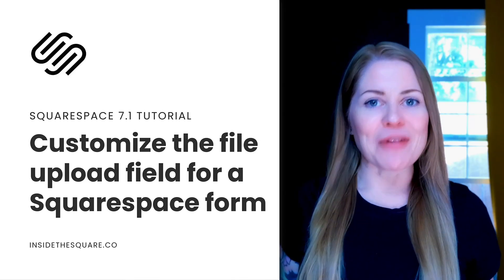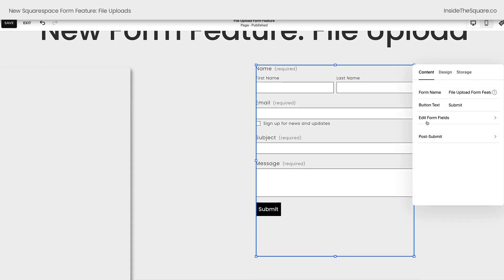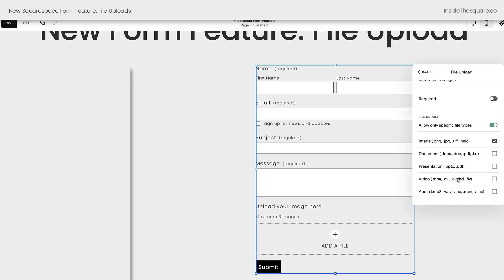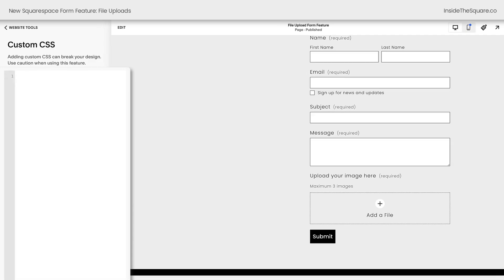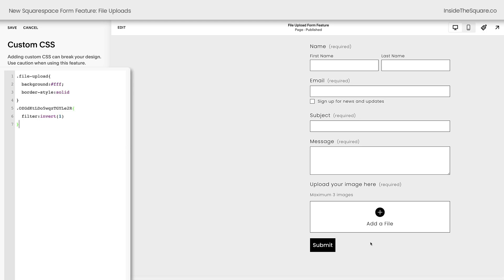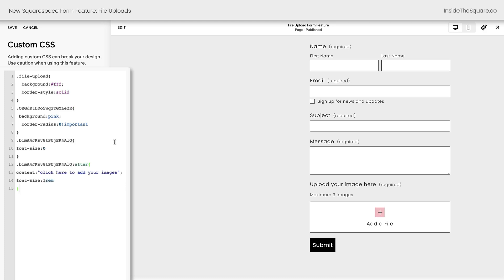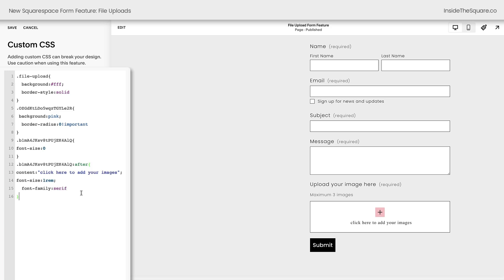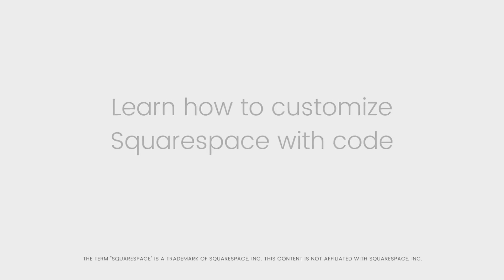File Upload for Squarespace Forms: How To Create & Customize File Upload Field in Squarespace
Squarespace recently introduced an exciting update that lets you add a file upload feature to your forms—a game changer for many website owners! In this tutorial, I’ll walk you through how to enable this feature and customize it using CSS to match your site’s unique style.

✨ Here’s what you’ll learn:
- Enabling the file upload field: Step-by-step instructions to turn on this new feature.
- Built-in customization options: Adjust settings like maximum file count, file types, and labels.
- CSS styling for file upload fields: Learn how to tweak backgrounds, borders, and text for a polished look.

💡 Pro Tips:
- Use CSS to ensure the file upload field matches your form’s design.
- Update placeholder text and button styles to create a user-friendly, branded experience.
- Below are the codes from this tutorial. Some of them have changed since filming this; the codes below have been updated!

⏱️ Important Timestamps:
00:00 - Introduction: What’s New & What You’ll Learn
00:32 - Adding the File Upload Field to a Form
00:59 - Exploring File Upload Settings: Labels, Max Files, and File Types
01:30 - Making the Field Required & Saving Changes
02:02 - Accessing Custom CSS for Sitewide Form Styling
02:32 - Customizing Background and Borders of the File Upload Field
02:59 - Reversing Hover Effects with the Invert Filter
03:24 - Adjusting the Shape of the File Upload Field (Circle to Square)
03:55 - Changing the Upload Field’s Text with CSS
04:23 - Adding Custom Fonts and Styles to File Upload Fields
04:49 - Recap of Customization Options & Final Tips

.file-upload{
background:fff;
border-style:solid

.eUutwLaLZHC95NpNx_PG{
background:pink;
border-radius:0!important

/* Change the “add your file” text to a custom message - code from [insidethesquare.co]
.utsR_PbuBlohcFioliRe{
font-size:0
.utsR_PbuBlohcFioliRe:after{
content:"replace this with your text";
font-size:1rem;
font-family: serif